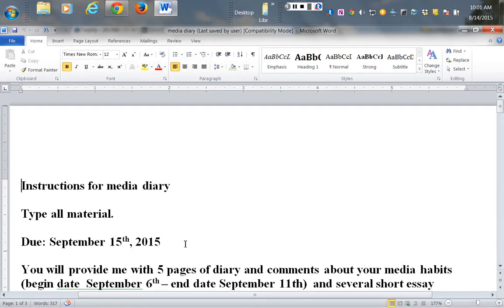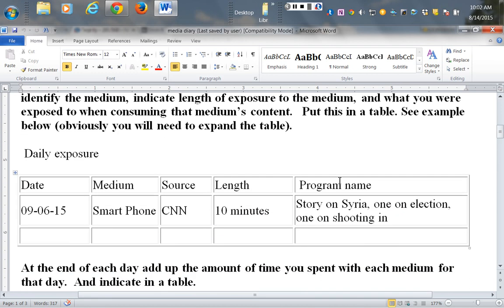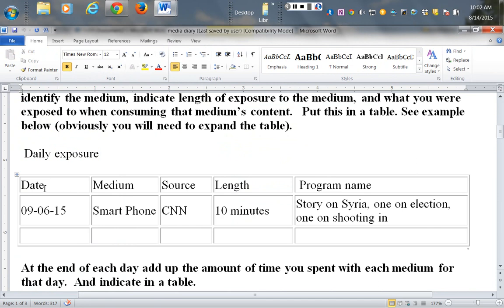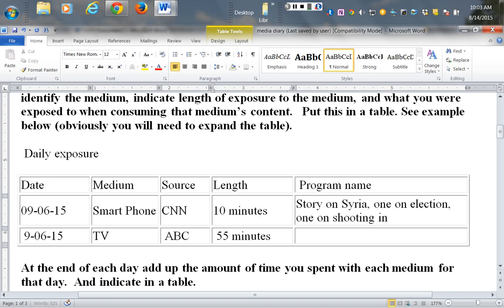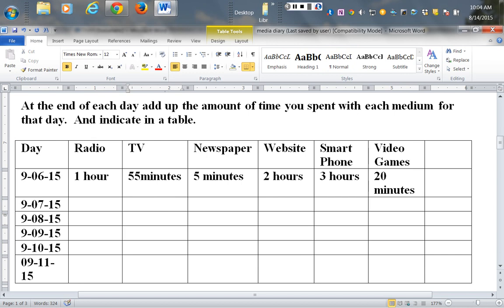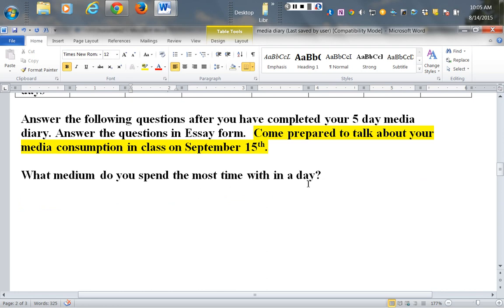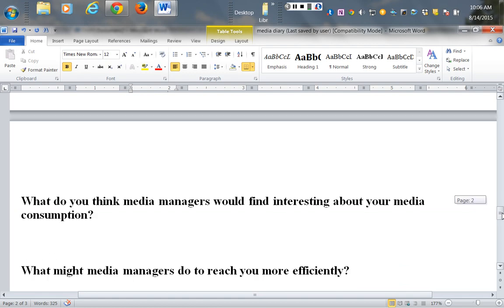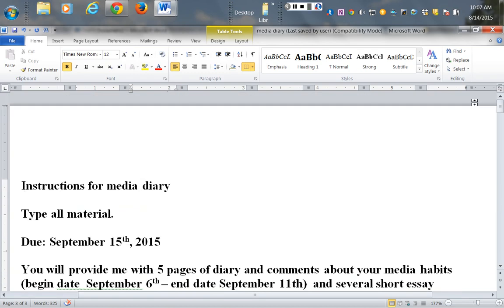Media Diary Instruction